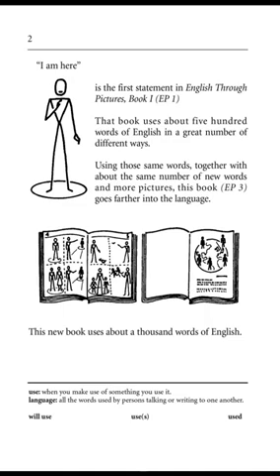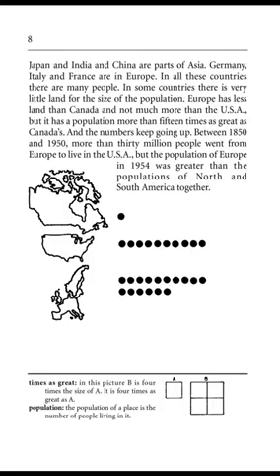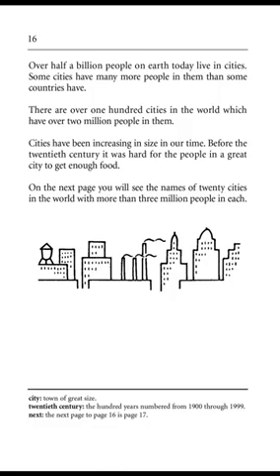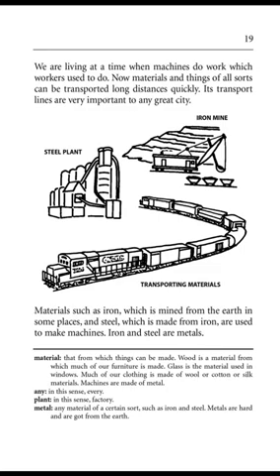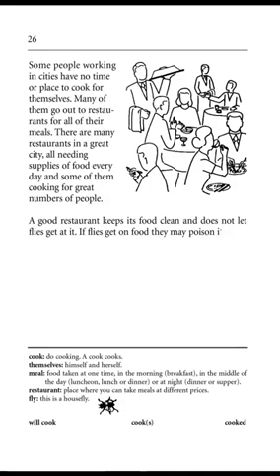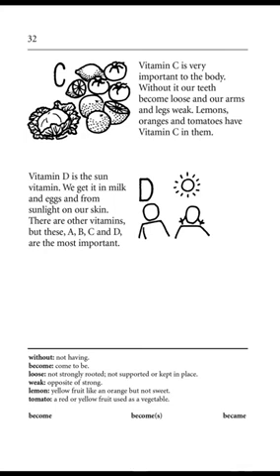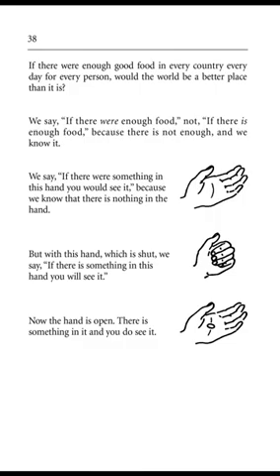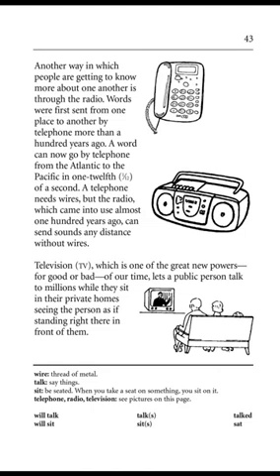English Through Pictures Book 3 part 1